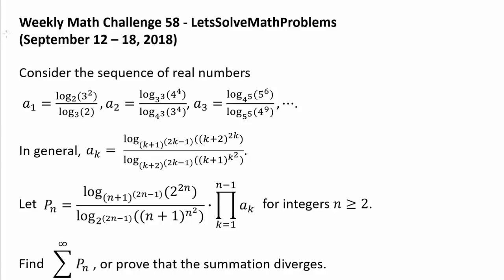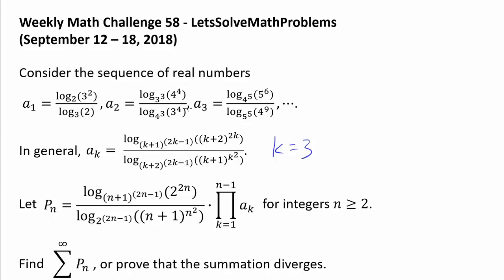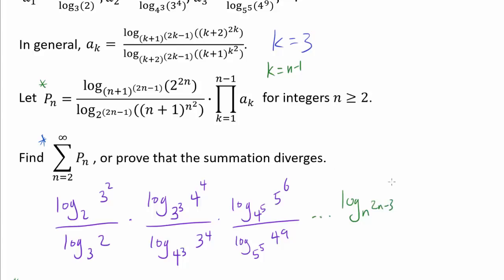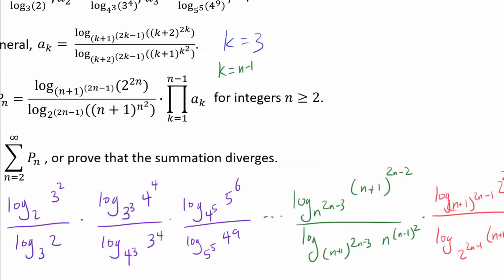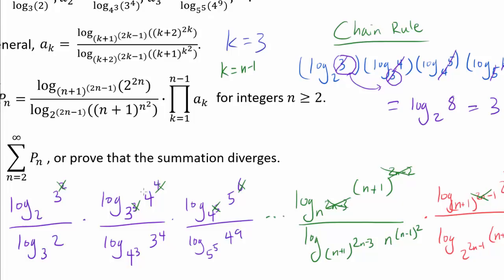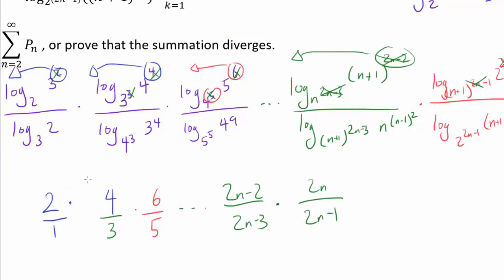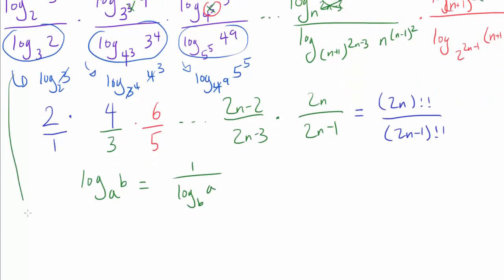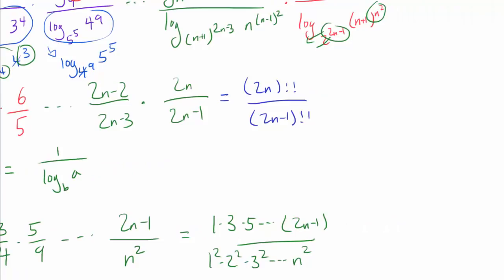Solution 58: The Art of Logarithmic Simplification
We tame a monstrous expression.

Congratulations to Essentials of Math, Beshoy Nabil, Allan Lago, Abraham del Valle Rodríguez, Woof, Albanovaphi7, Hiren Bavaskar, Aswini Banerjee, Rajat Khandelwal, and P T for successfully solving the last week's math challenge question! Essentials of Math was the first person to solve the question.